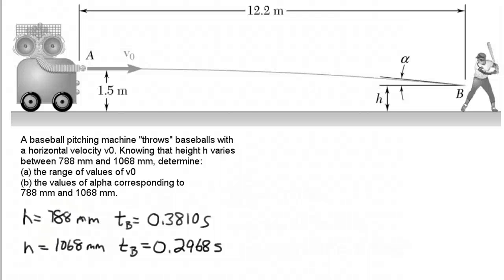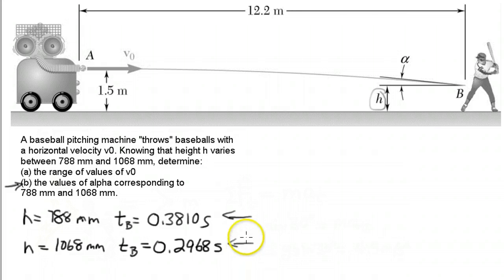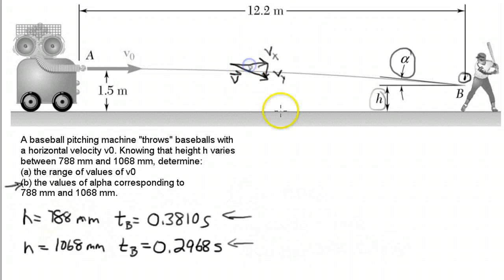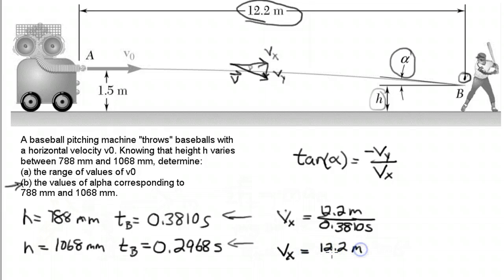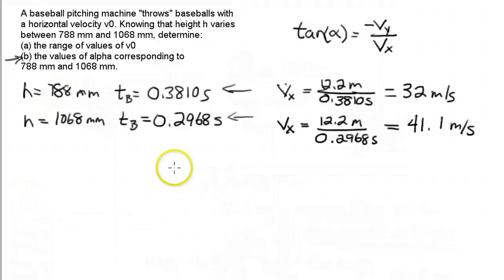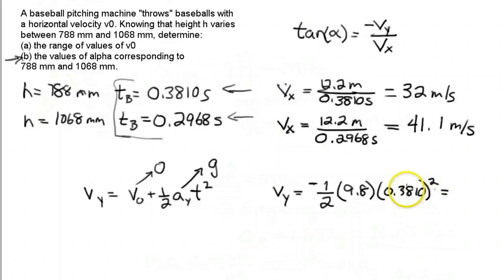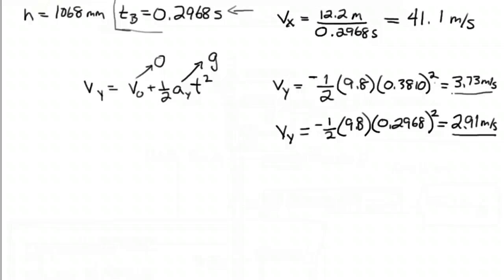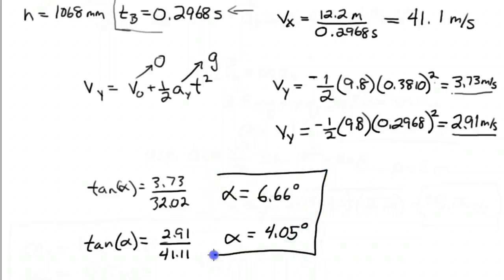A baseball pitching machine (part B)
A baseball pitching machine "throws" baseballs with
a horizontal velocity v0. Knowing that height h varies
between 788 mm and 1068 mm, determine:
(a) the range of values of v0
(b) the values of alpha corresponding to
788 mm and 1068 mm.